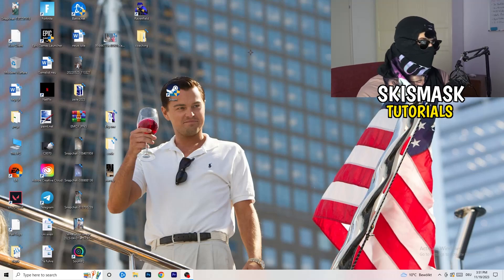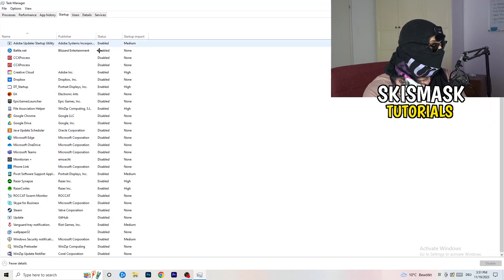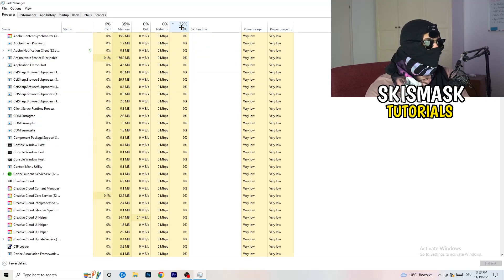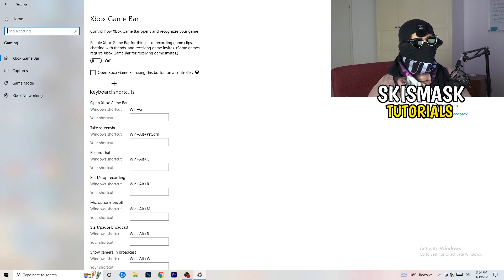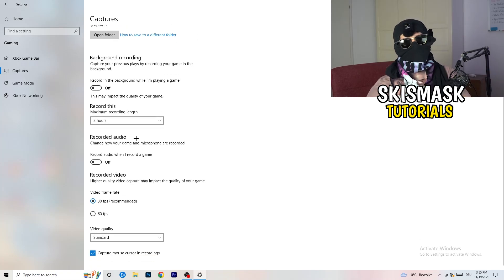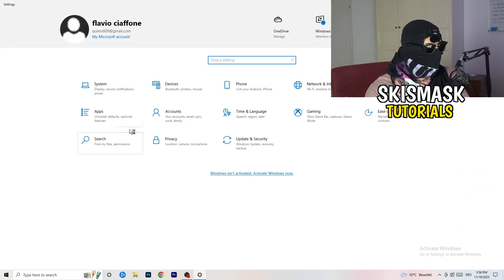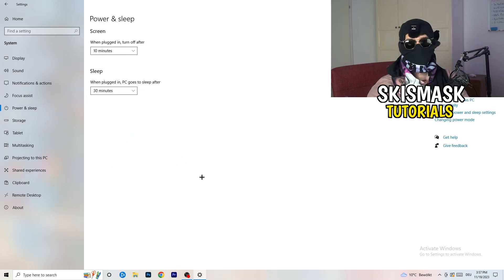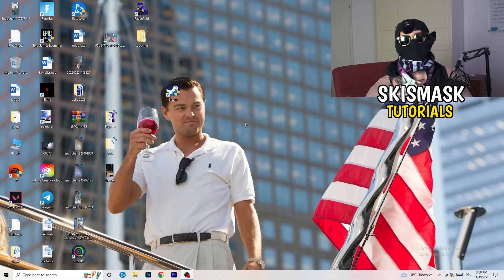How to Fix Not Launching in Terraria (Easy Steps)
How to fix Terraria not launching on pc,
How to fix Terraria not opening on pc,
Terraria pc not launching,
Terraria pc not opening,
Terraria not opening on pc,
Terraria not launching on pc,
Terraria not launching after update,
Terraria not loading pc,
Terraria wont launch pc,
Terraria wont open,
Terraria wont open pc,
Terraria not launching,
Terraria not launching pc,
Terraria won’t launch,
Terraria wont launch,
Terraria not launching Terraria,